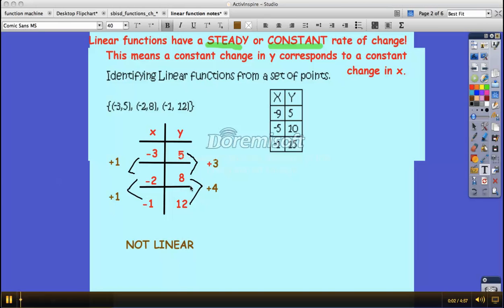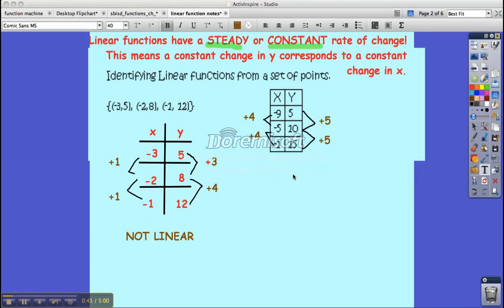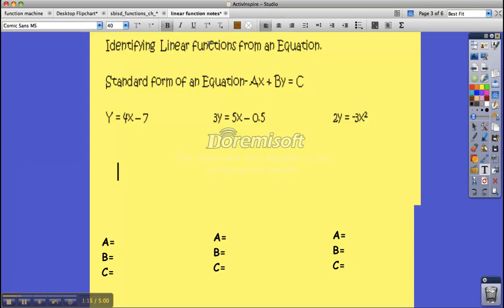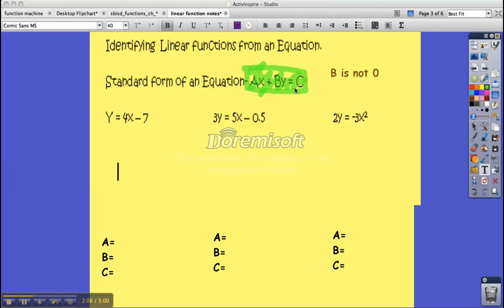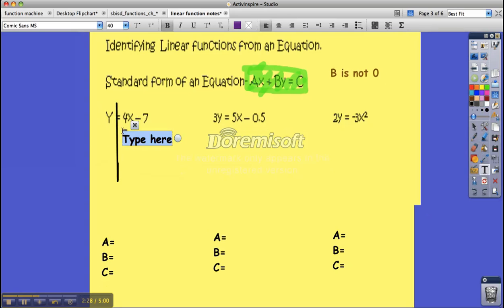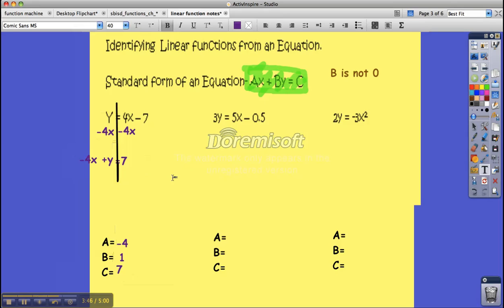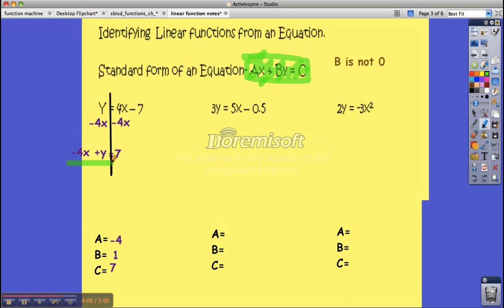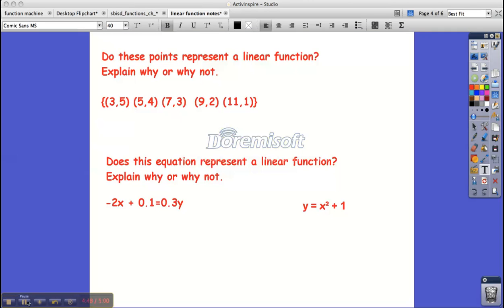ID Linear Function Pt 2